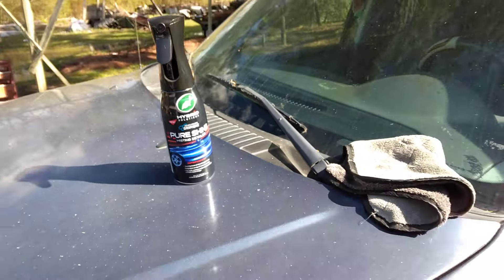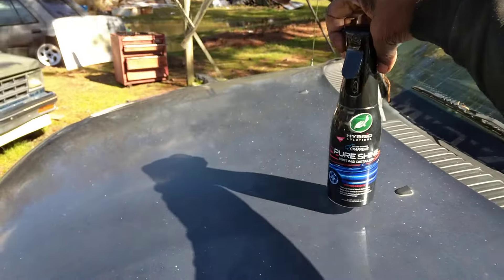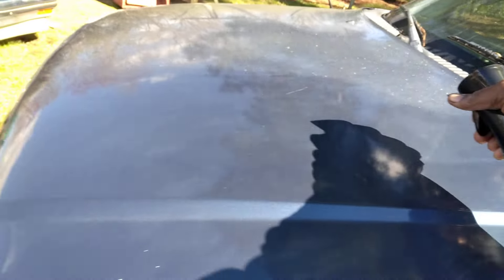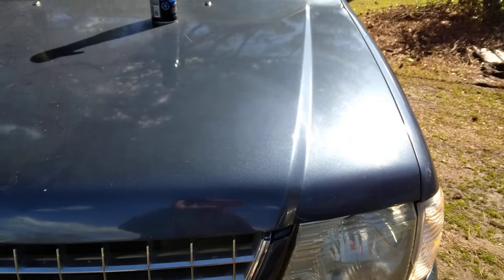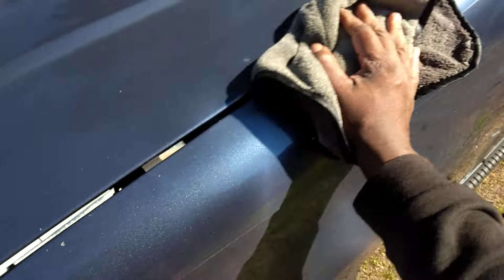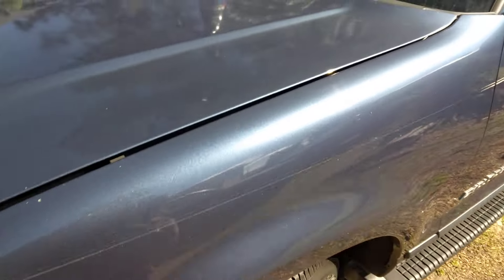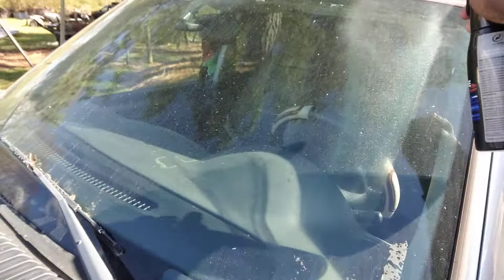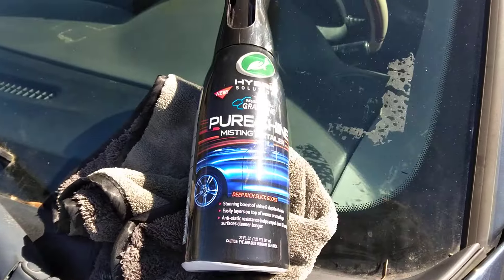turtle 🐢wax graphene pure shine detailer gloss & slickness test on dark blue